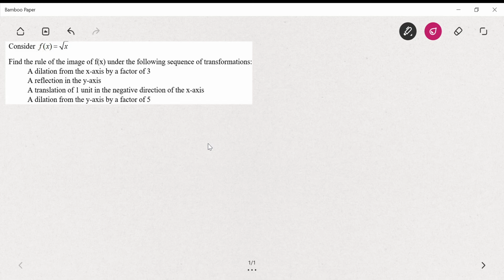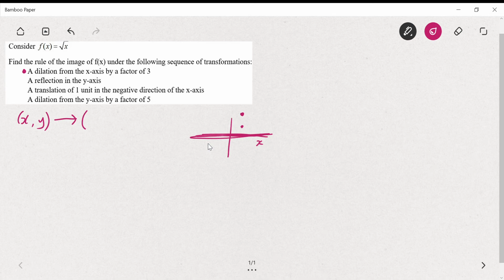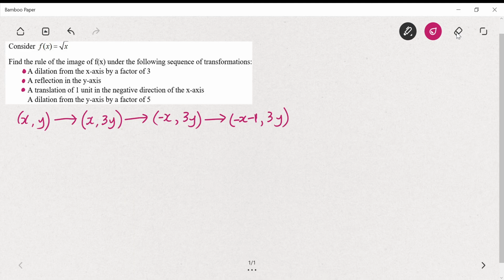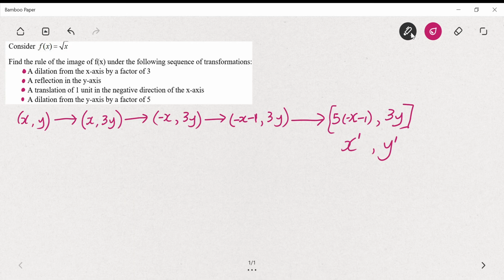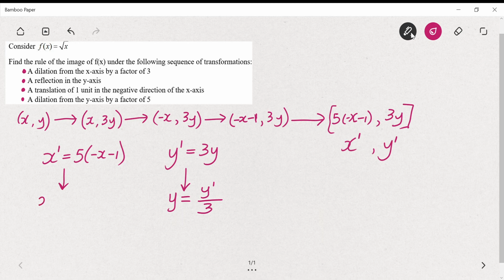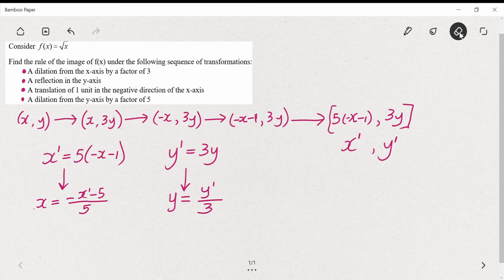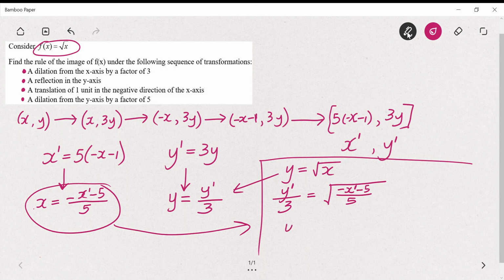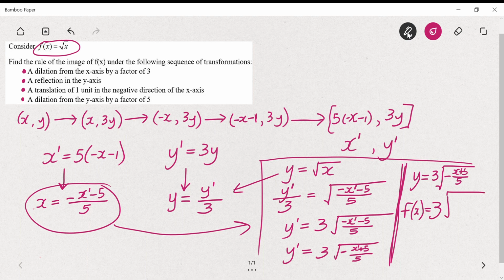Transformations - Determining the Image Function